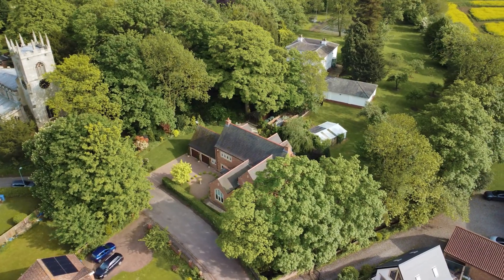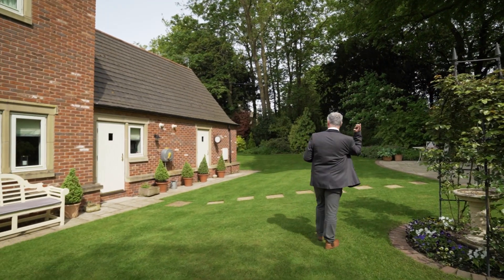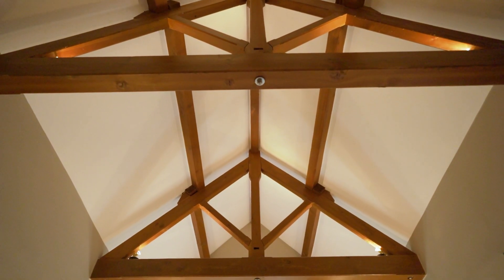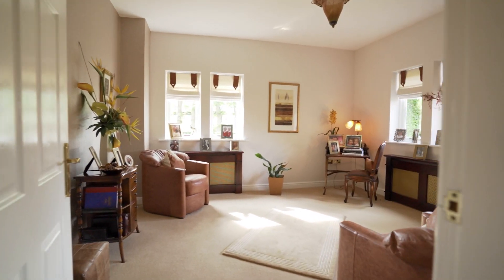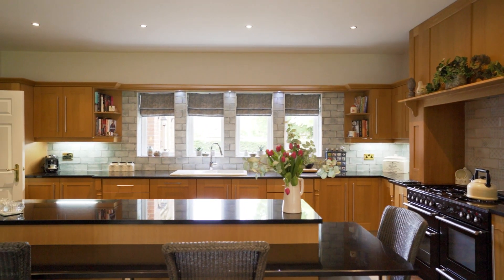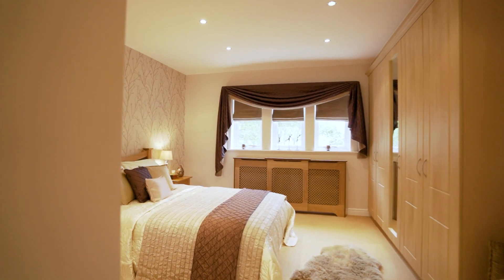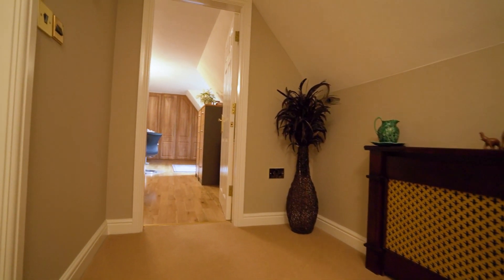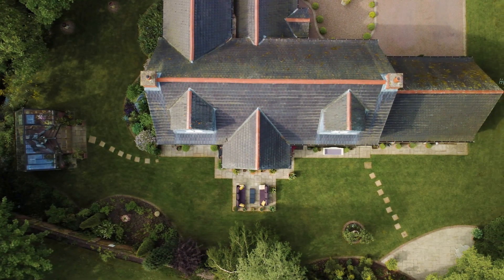Real Estate Property Video - Walkeringham | Fine & Country Northern Lincolnshire | Hebb&Griff